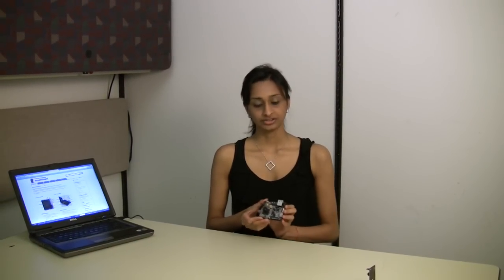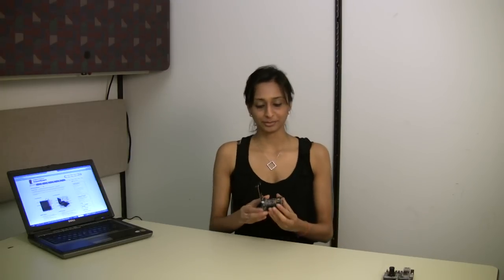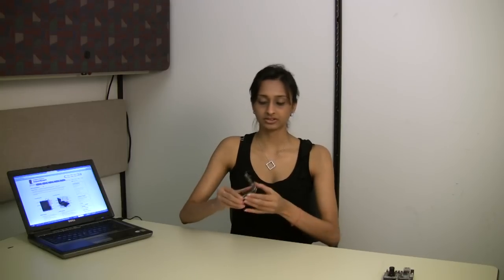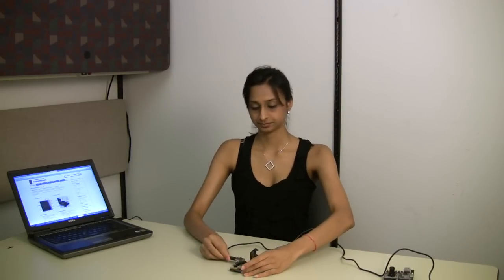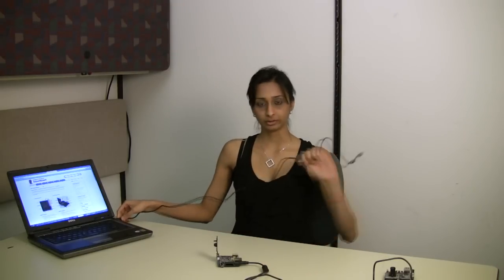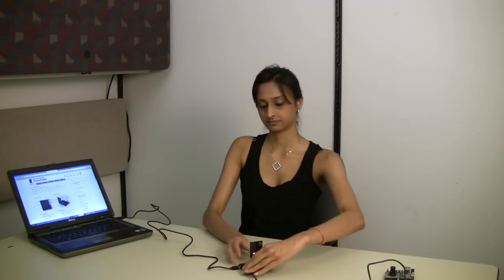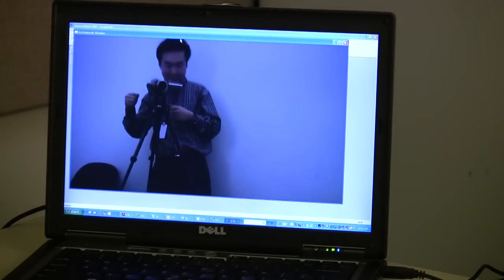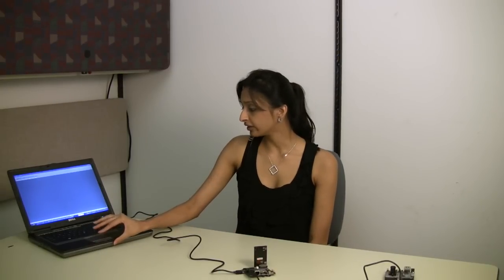USB Camera demo with Leopardboard 365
Sonia Ghelani is showing USB camera demo with leopardboard 365. It is using 5M camera board and the video input is encoded with H.264 and its resolution is 720p 30fps.